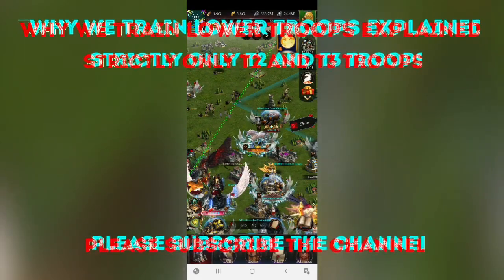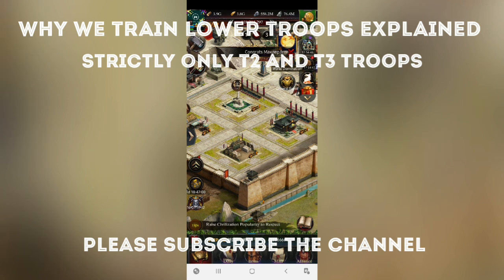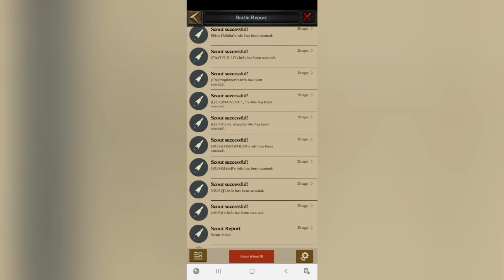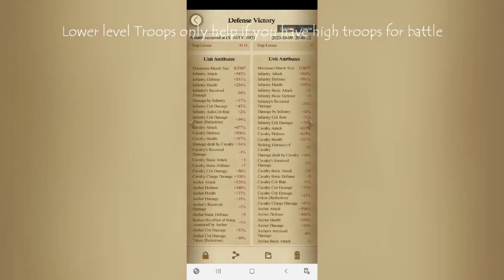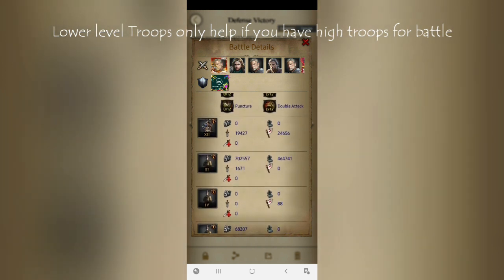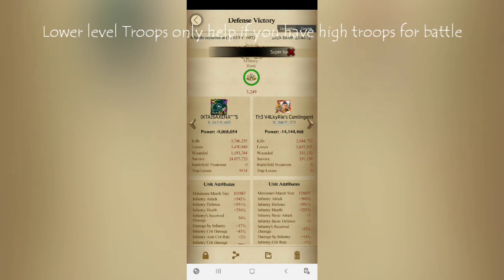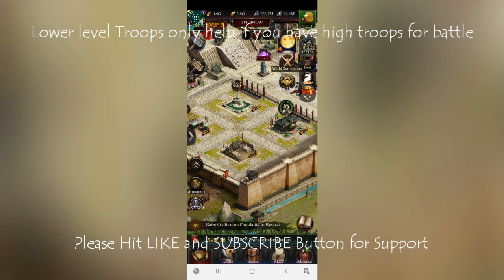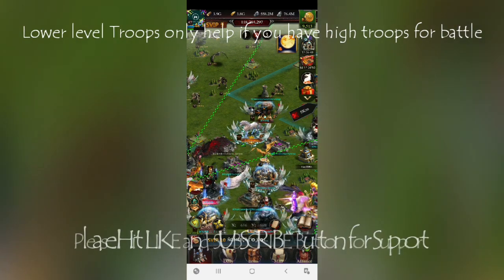Clash of Kings | Why Lower Level Troops Trained for Defending Explained |Pros & Cons ||Gamerz Forum